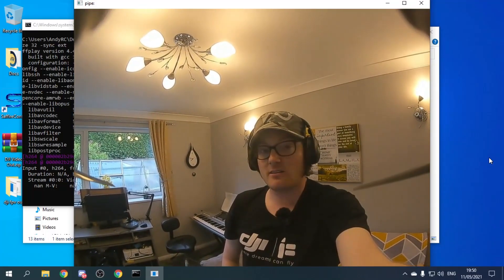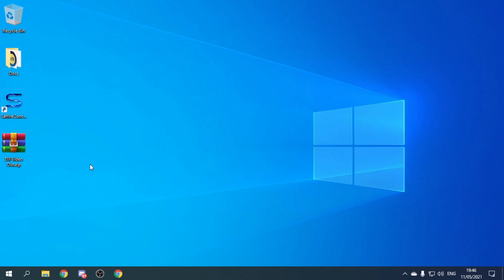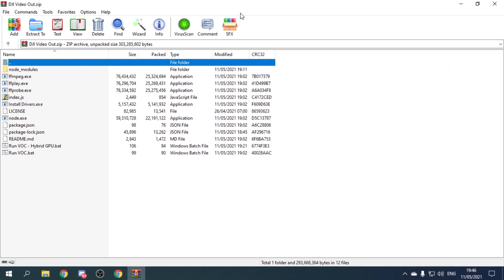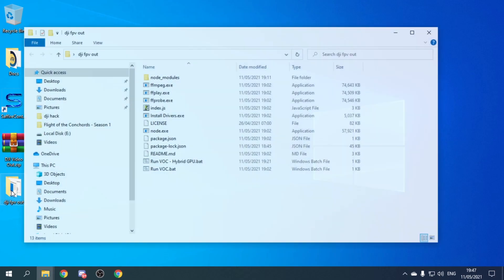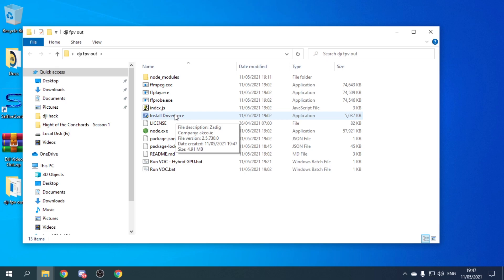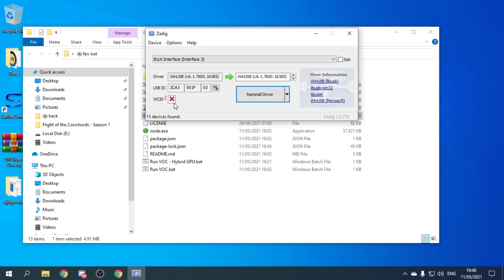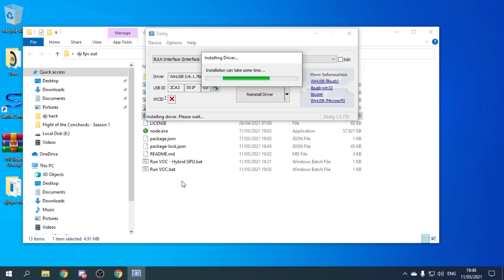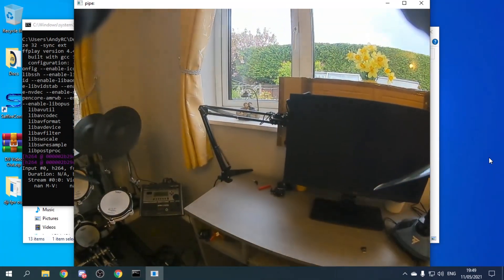DJI HD FPV VIDEO OUT! (Early Release) Tutorial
Thanks To Joonas and Jack (D3VL)
PLEASE NOTE This is for DJI air units and Caddx Vistas
Not the DJI FPV drone which already has this feature.